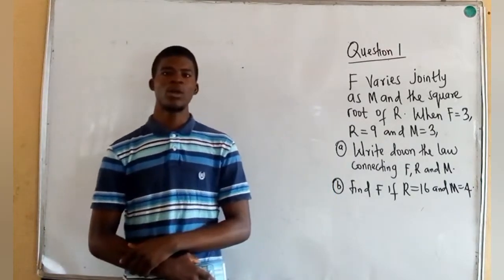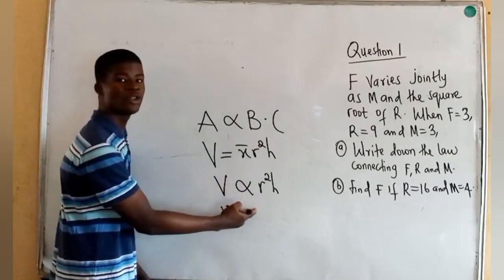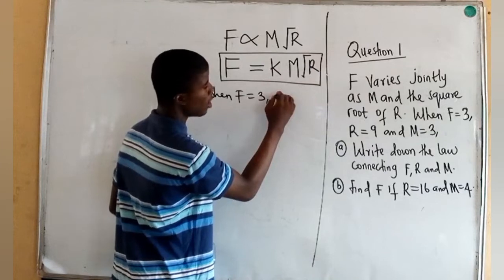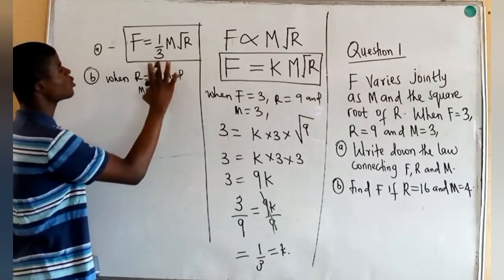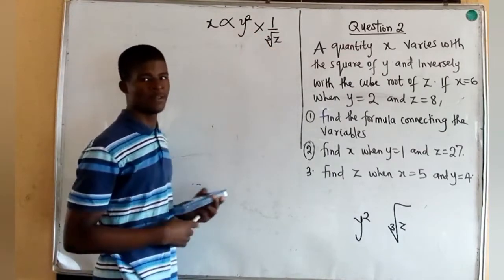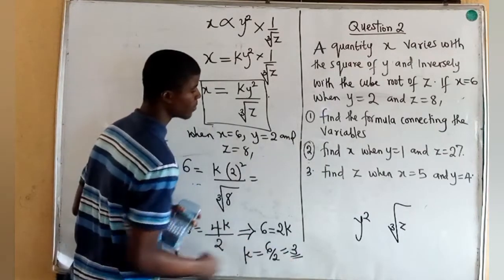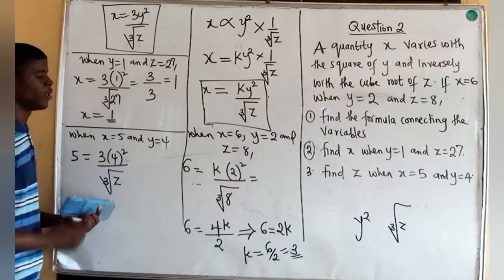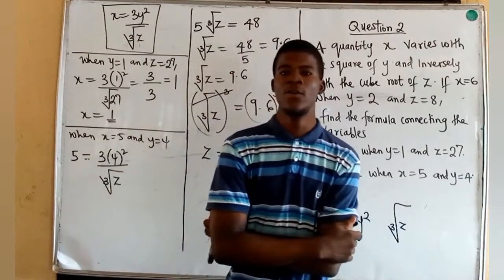Joint Variation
learn Joint Variation from scratch to finish  (Inverse Variation)☝️☝️@DComplexAnalyzer